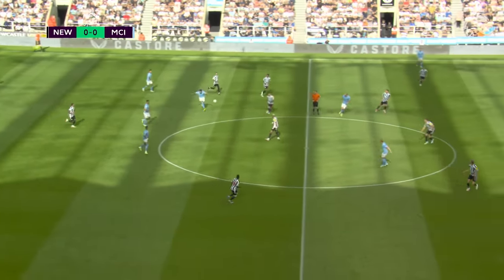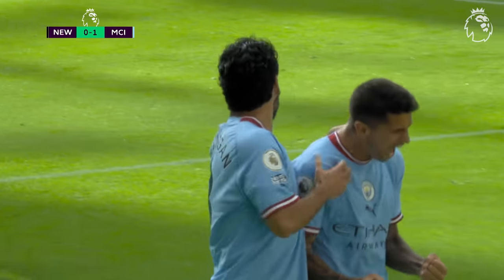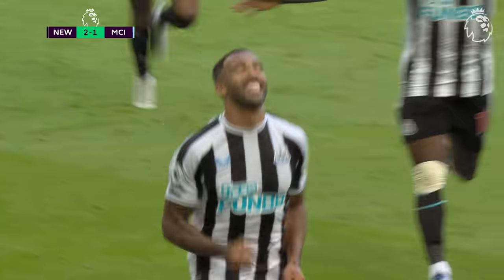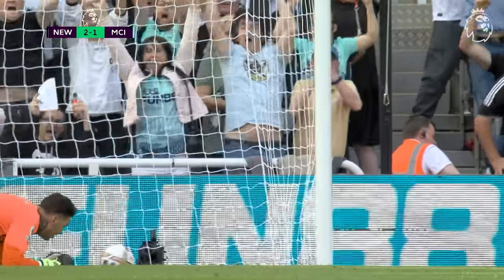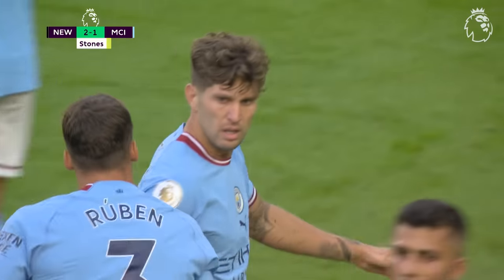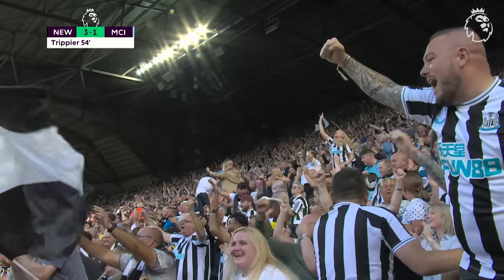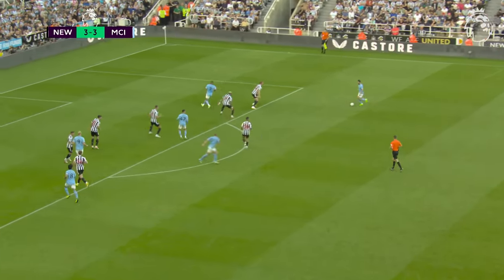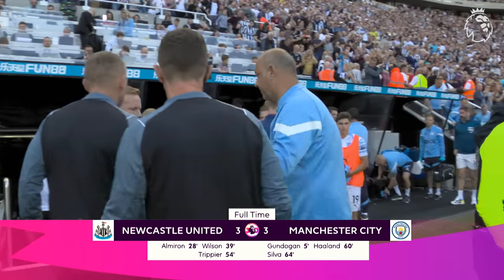Newcastle 3-3 Man City | Premier League Highlights | 2022/23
Newcastle United 3-3 Manchester City - Premier League highlights from 2022/23.

What’s your score prediction for Newcastle vs Man City?

Your safety online

Visit the Child Exploitation and Online Protection website for confidential support if something has happened online which has made you feel unsafe, if you are worried about someone else or to report online abuse.

You should contact the Police by calling 999 if you or anybody else is in any sort of danger.

Visit CEOP’s Thinkuknow website for advice and guidance on safe surfing and staying safe online for example when using mobile phones, blogs, social media, chatting, online gaming and emailing.

You can also visit the Premier League safeguarding page for more information.